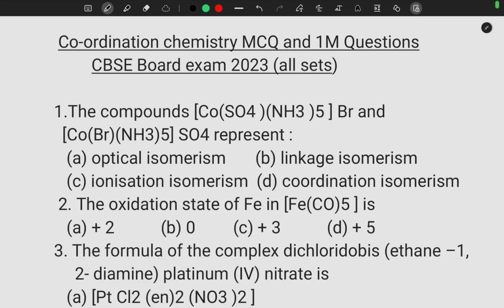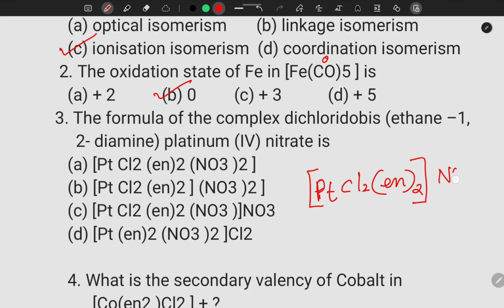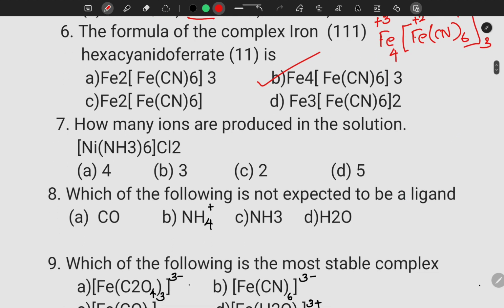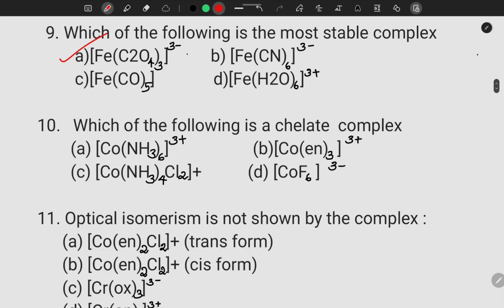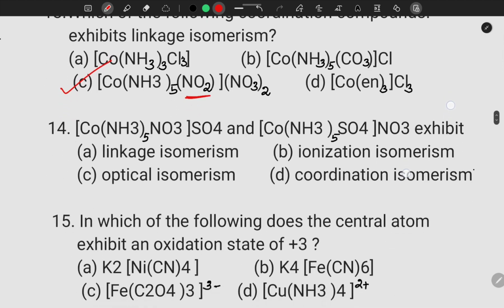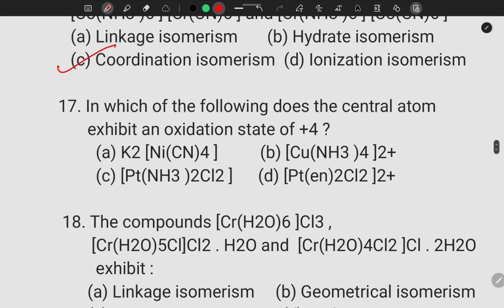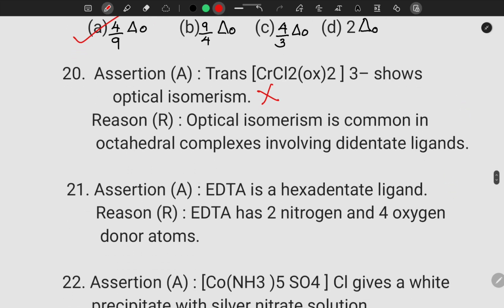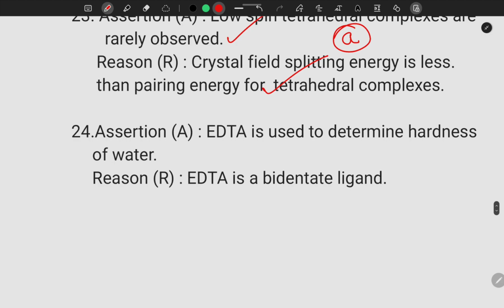MCQ& 1M QUESTIONS Grde12 Coordination Chemistry Cbse board exam 2023# All sets#ncert#neet😊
Grade 12 Coordination chemistry Mcq&1M questions#Cbse boar exam 2023